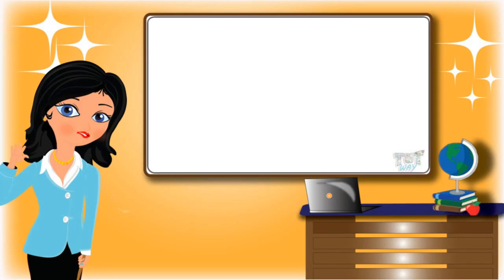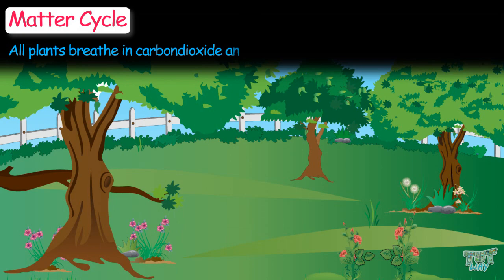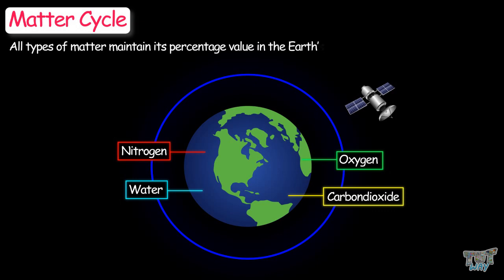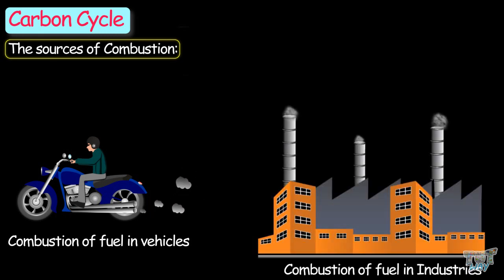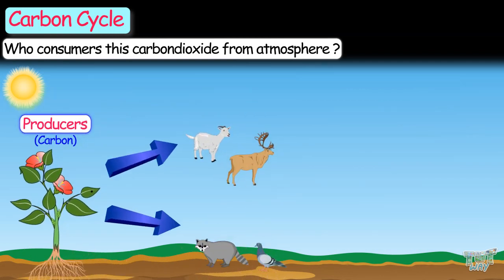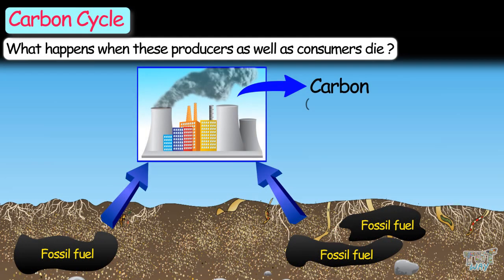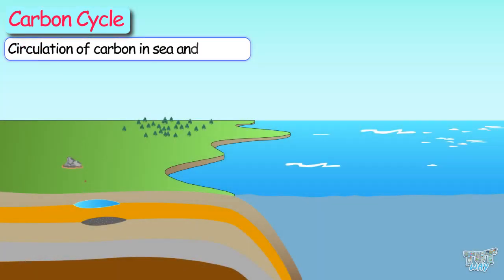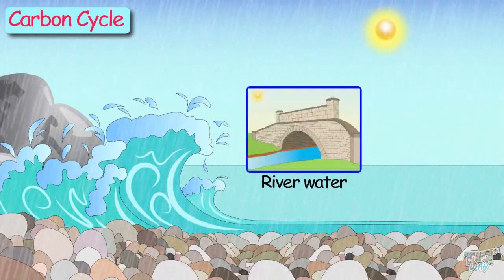Carbon cycles |Our Ecosystem(Part-1) | Science | Grade-7,8 | Tutway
Enjoy learning :)

In this very assignment, we will be learning about the carbon cycle.
First of all how carbon enters the atmosphere?
Carbon enters the atmosphere as carbon dioxide from three sources: respiration,  combustion, and decomposition.
The sources of combustion can be combustion of fuel in vehicles, combustion of fuel in industries, forest fires, volcanoes.
So all types of the burning of fuels release carbon into the atmosphere.
Now let's learn  the sources of respiration:
All animals respire and release carbon dioxide into the atmosphere.
Now the third source of carbon in the atmosphere is decomposition.
Decomposition of dead remains of all plants and animals releases carbon dioxide into the atmosphere.
So the three sources of carbon dioxide in the atmosphere are respiration, combustion, and decomposition.
Now let's see who consumes this carbon dioxide from the atmosphere.
Carbon dioxide is consumed by producers or plants to make carbohydrates with the process of photosynthesis.
So carbon dioxide is used by producers i.e., all the plants, and carbon dioxide becomes parts of these producers.
Now these producers are consumed by all the consumers
That is all herbivores and omnivores and then carbon dioxide becomes the part of these herbivores and omnivores.
These herbivores and omnivores are consumed by carnivores and thus carbon becomes the part of carnivores also.
So carbon becomes a part of all producers and consumers.
Now, what happens when these producers, as well as consumers, die.
The dead remains of both producers as well as consumers are decomposed by decomposers, that is the carbon in their bodies is returned to the atmosphere as carbon dioxide.
And these dead remains of plants and animals, that are buried for thousands of years turn into fossil fuels, and we use them for combustion that too releases carbon into the atmosphere.
So this is how carbon dioxide or carbon circulates in the atmosphere.